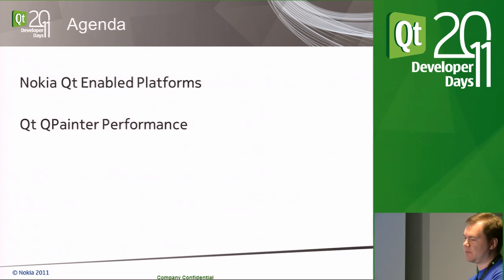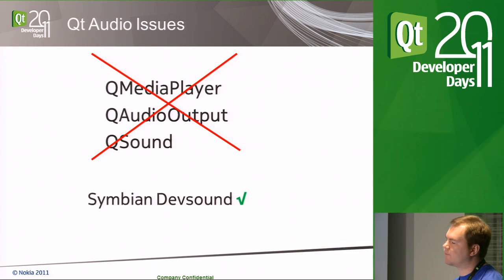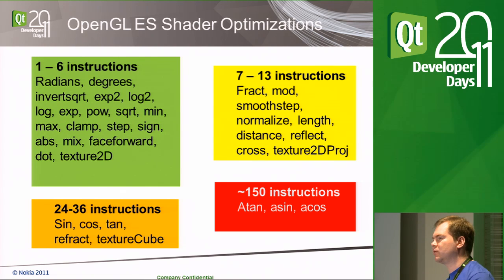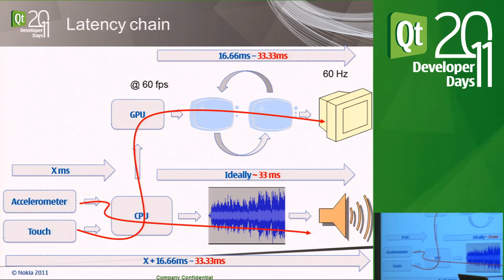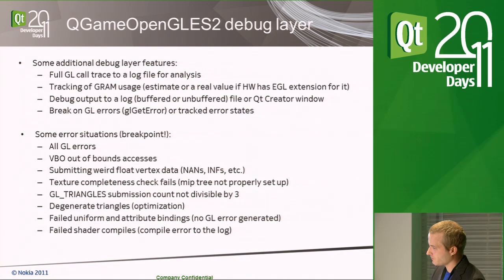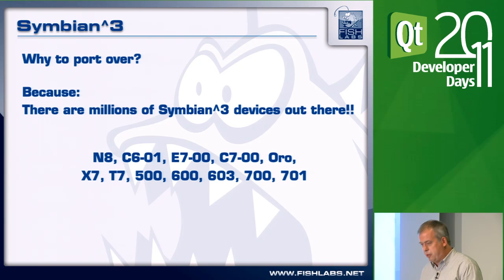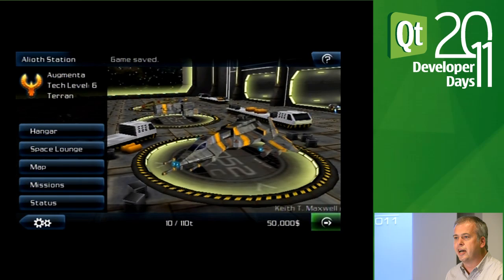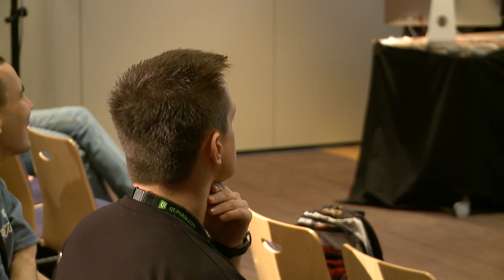Qt DevDays 2011, Using Qt to develop games for Nokia devices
Using Qt to develop games for Nokia devices
Presented by: Mika Pesonen & Jani Vaarala, Mark Hehmayer

Developing high performance Qt games for Symbian devices can be a challenging task. This session will help you identify key problem areas in Qt Symbian game development and provide solutions for these. The presentation will cover audio latency, graphics architecture, graphics performance optimizations and direct EGL & OpenGL ES usage in Qt.